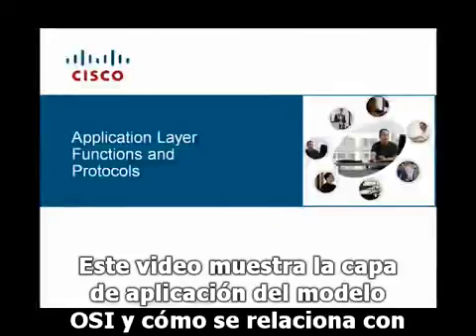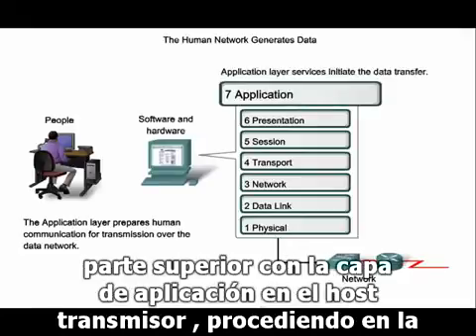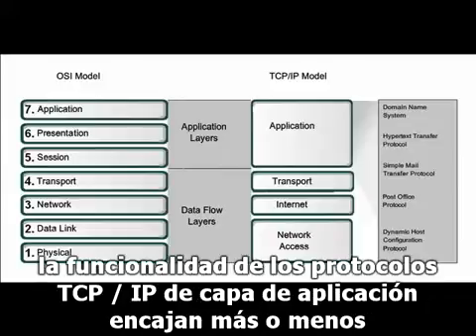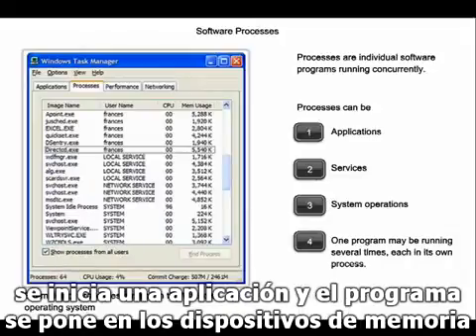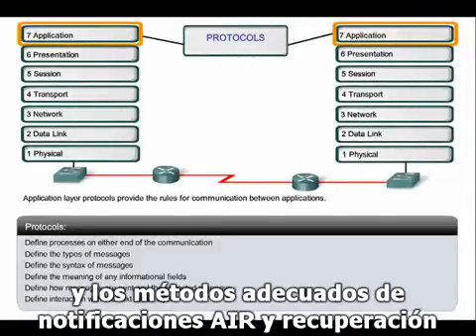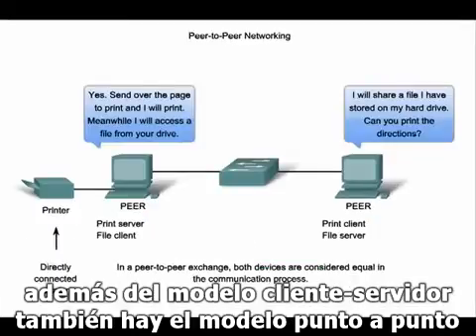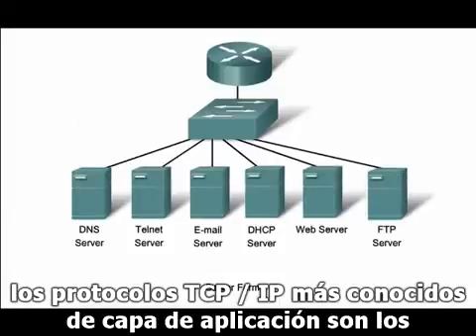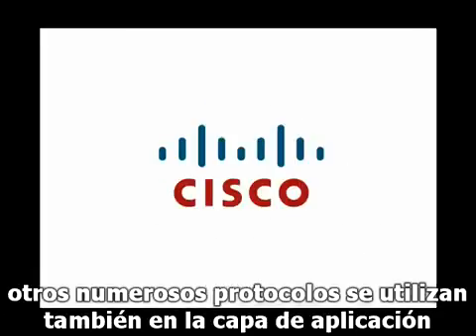i-Deweb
Capa de Aplicación y Funcionalidad de los Protocolos CCNA, modelo OSI.